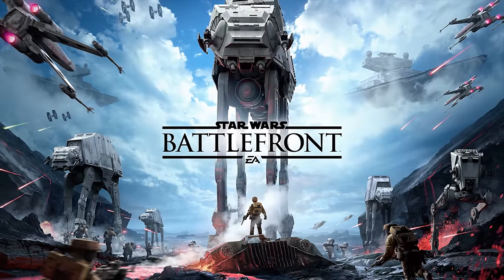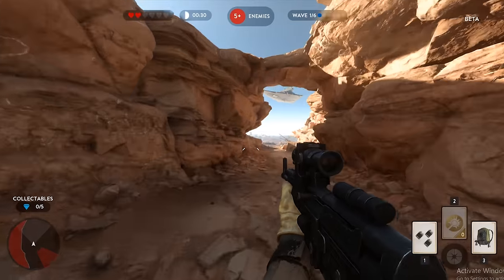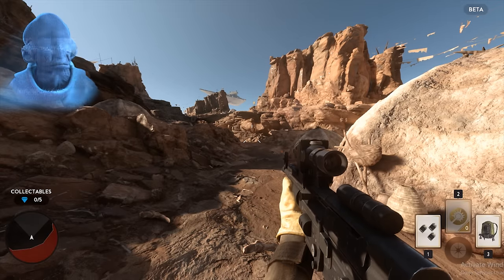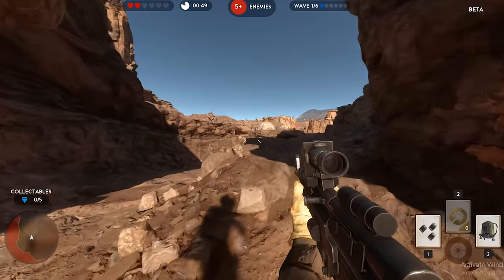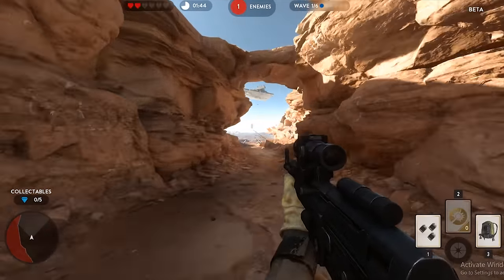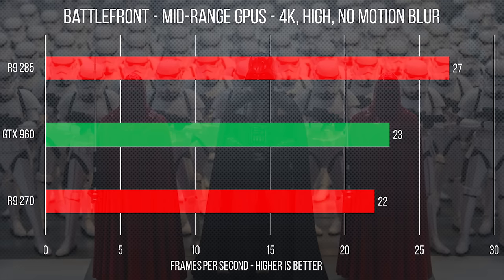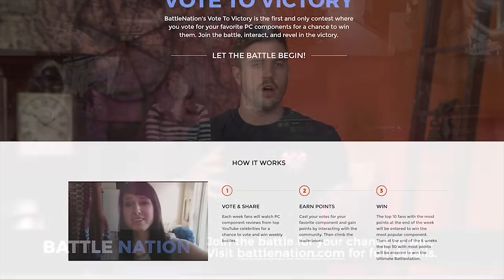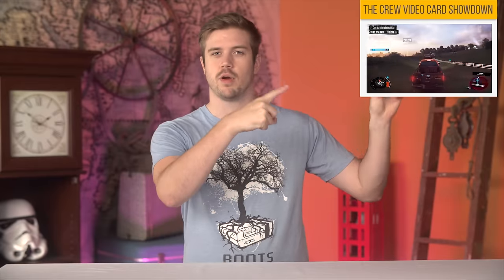Star Wars: Battlefront Beta - Video Card Showdown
Yes, Battlefront is still in beta, but its performance is pretty polished at this point. So we decided to give you guys a sneak peek of what you may see on launch...